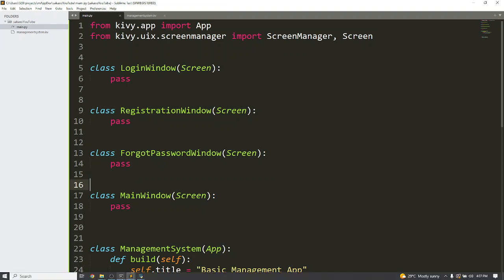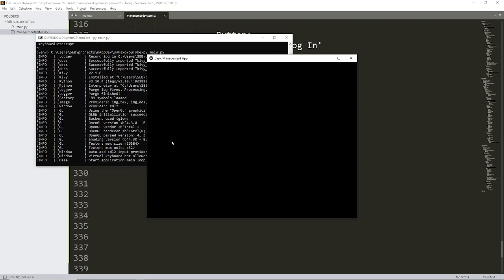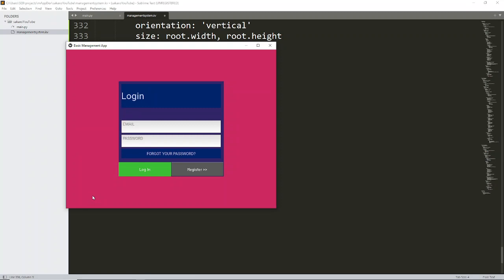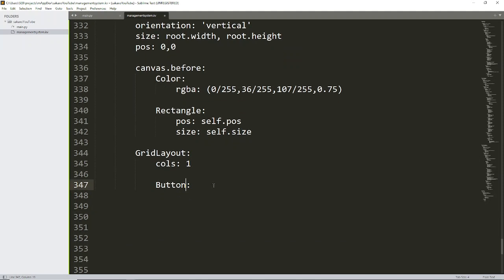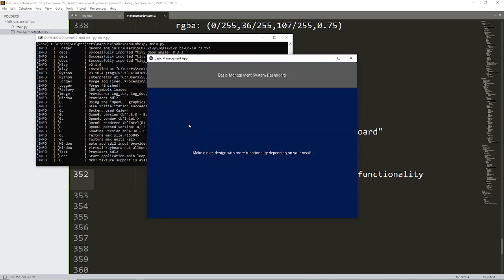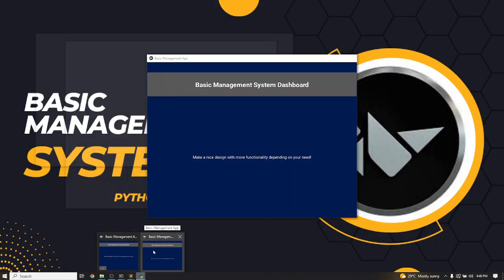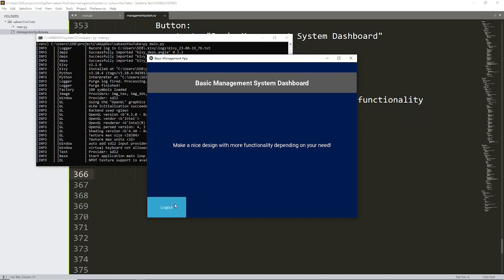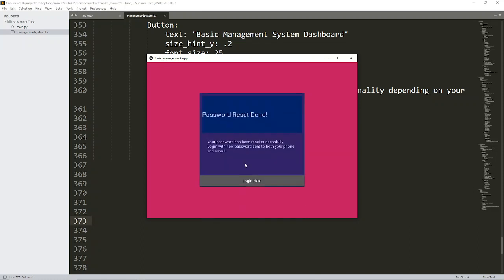6. Main Dashboard Screen Design - Management App with python Kivy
Build a basic management system with python and Kivy.